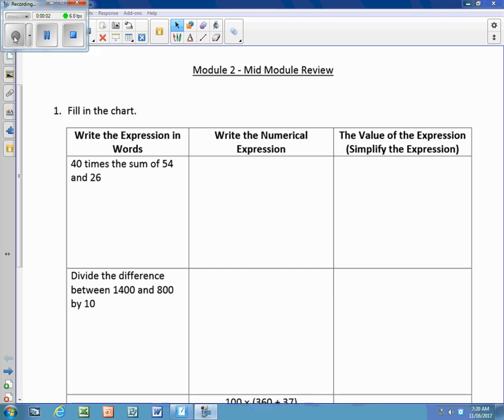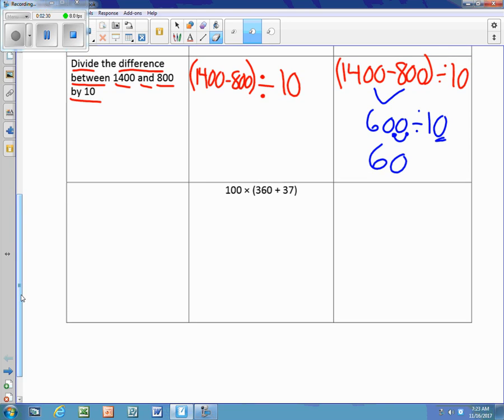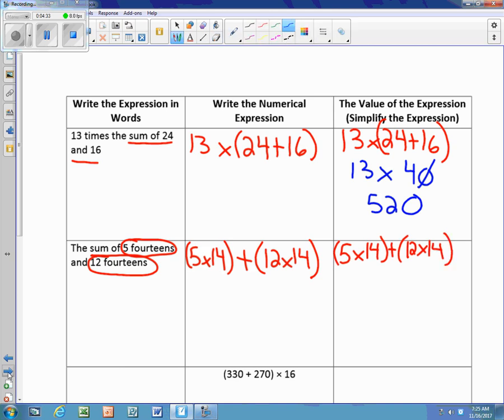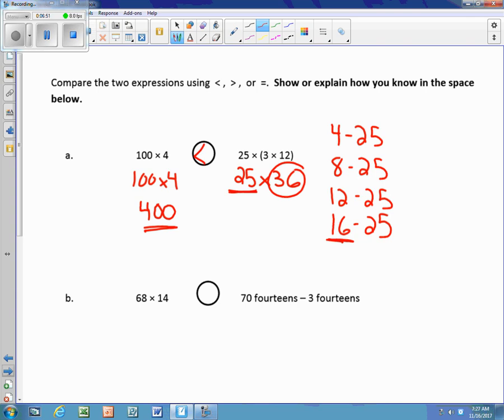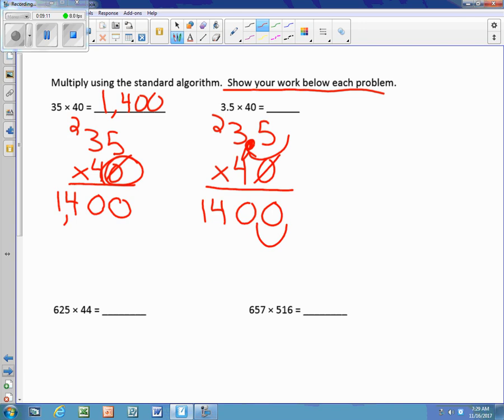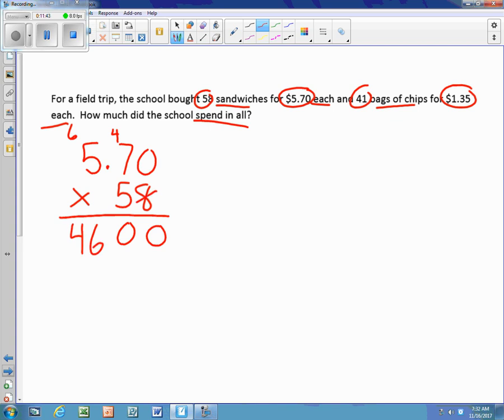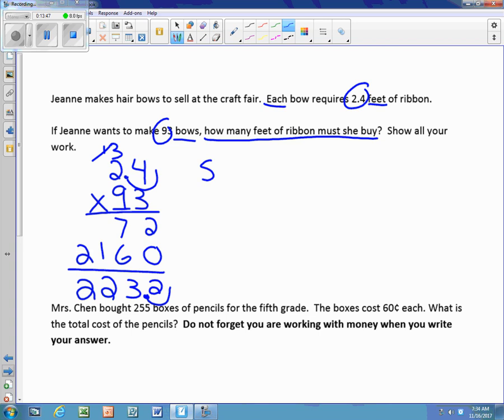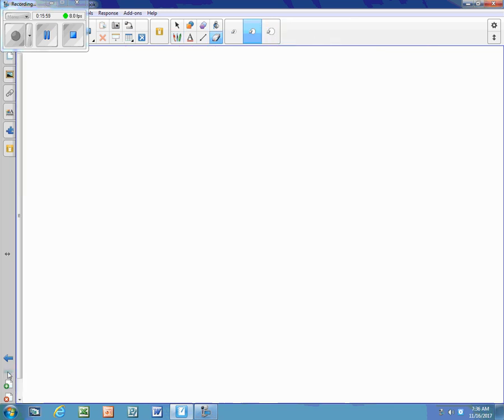Module 2 Mid Module Review Video